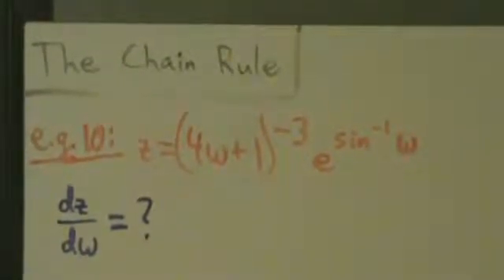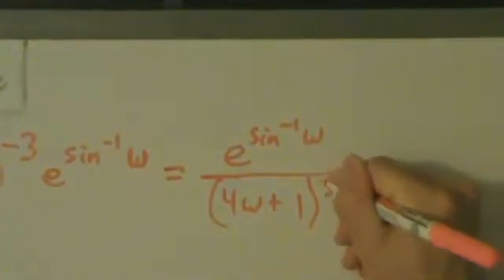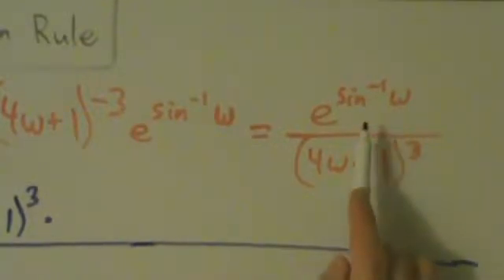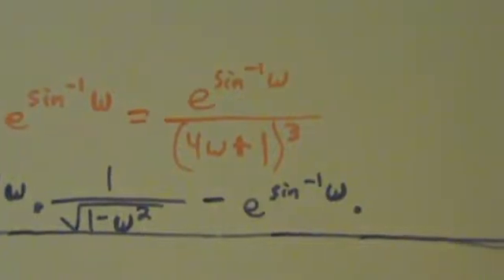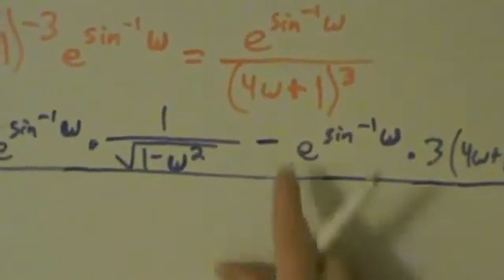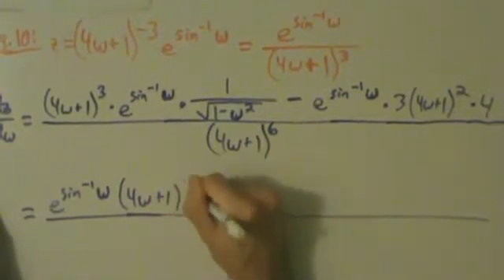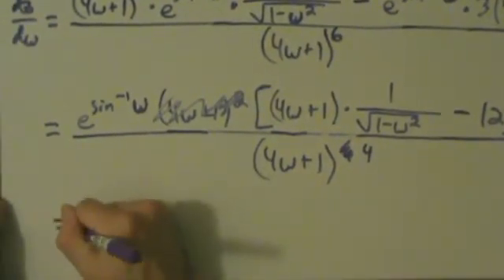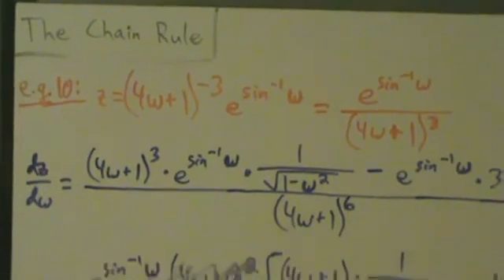Calculus I - Chain Rule - Example 10 of 10